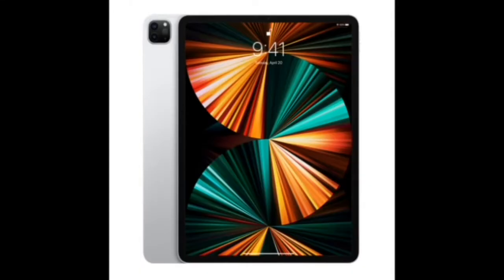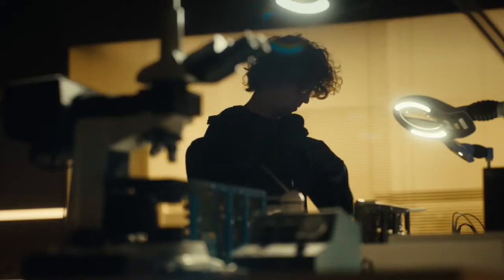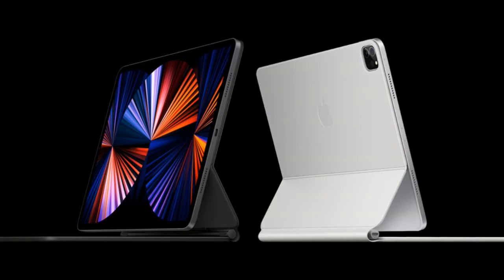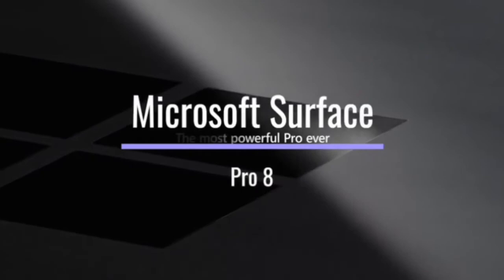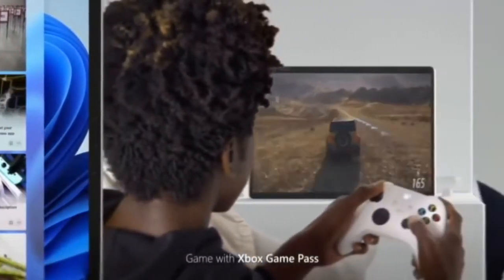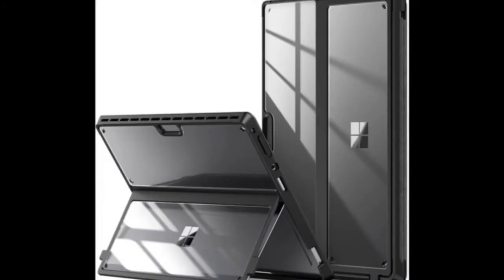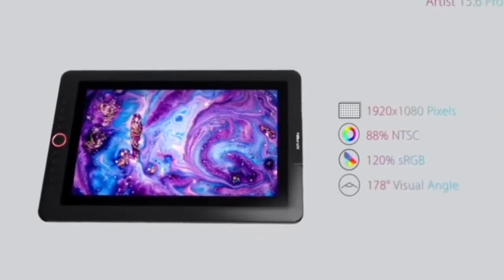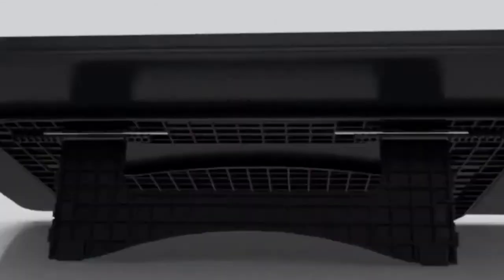Best Portable Drawing Tablet in 2024: Top Picks for Artists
The best portable drawing tablet is compact, flexible, and easy to use. They will allow you to use them, whether in the office or outdoors, during your travels. No matter where you are, you will have a chance to continually express your creative work.

Products:
👉 1 XP-Pen Artist 24 Pro
👉 2 Apple ‎iPad
👉 3 Samsung Galaxy Tab S8 Ultra
👉 4 Wacom Cintiq 22
👉 5 SAMSUNG GALAXY S7+
👉 6 XP-PEN Artist 15.6 Pro

Chapters
00:00:00 - Introduction
00:00:27 - Evolution of Technology and Drawing Tablets
00:00:55 - Apple iPad Pro 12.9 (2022)
00:01:15 - Samsung Galaxy Tab S8 Ultra
00:02:15 -  Wacom Cintiq 22
00:03:02 - Microsoft Surface Pro 8
00:05:11 - XP-Pen Artist 15.6 Pro
00:06:42 - Conclusion